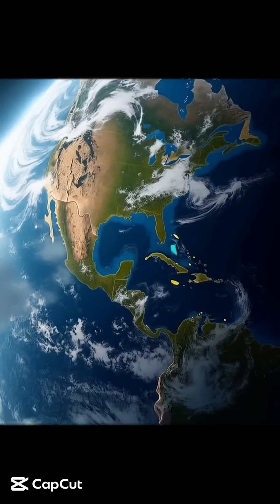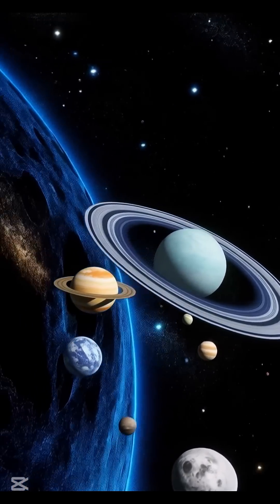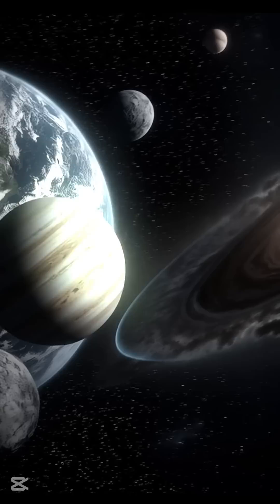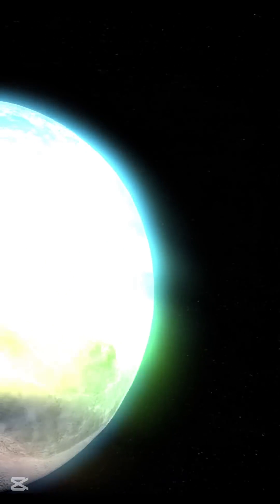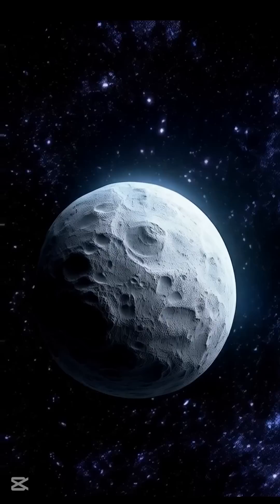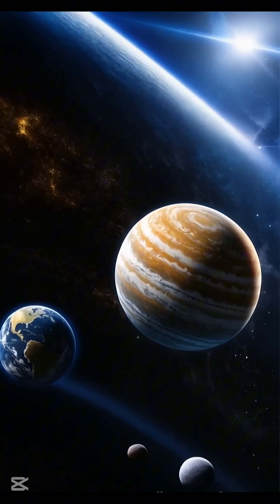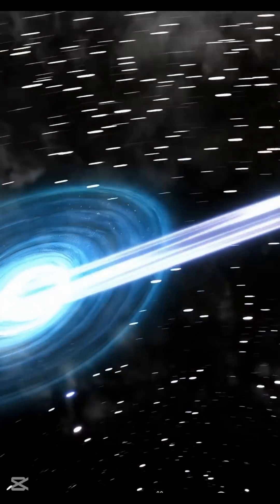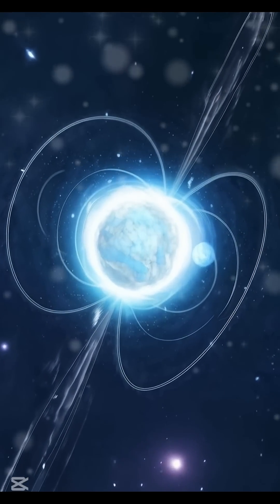Earth vs Jupiter vs Neutron Star